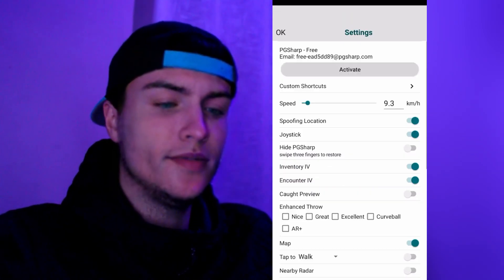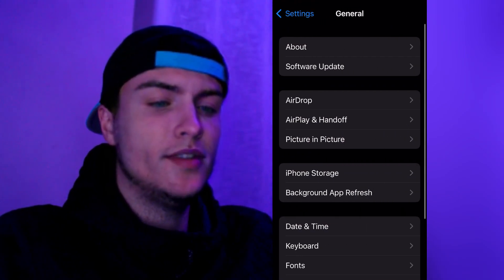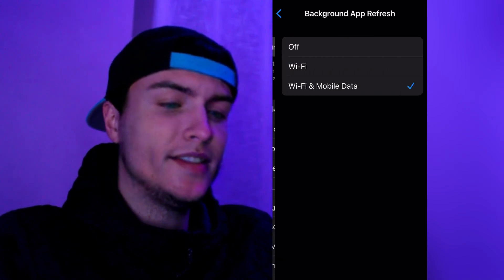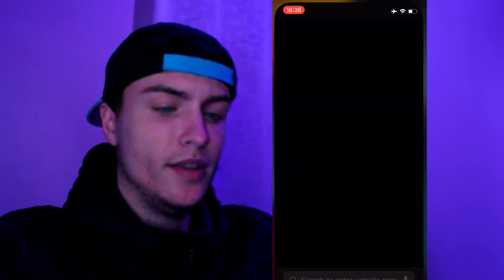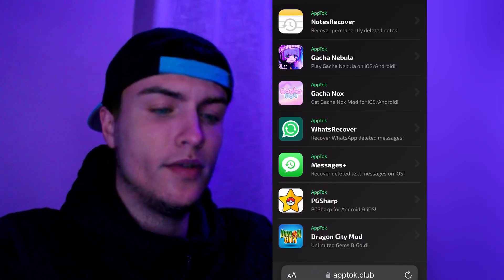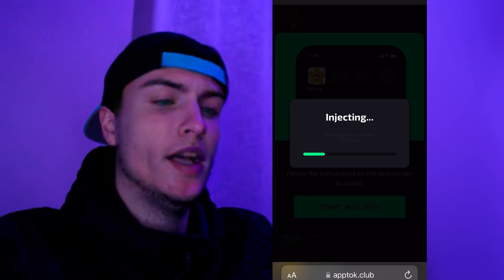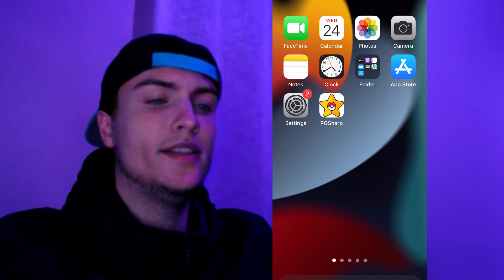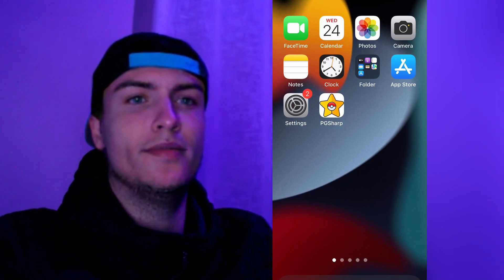How to Install PGSharp iOS (iPhone & iPad) Get PG Sharp on iPhone Tutorial 2026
Welcome to the ultimate tutorial on how to install PGSharp for iOS on your iPhone and iPad in 2026! PGSharp is an excellent modification app for Pokemon GO, known for its ingenious features that enhance gameplay. Ready to elevate your Pokemon GO experience? Let's dive in!

In this video, we are going to provide a step-by-step guide on how to successfully install PGSharp on your iPhone or iPad. This is a foolproof method tested on various iOS devices and on the latest iOS version.

PGSharp is the ultimate Pokemon GO tool that allows you to spoof your location, access joystick control, and use various other features improving your Pokemon hunting efficiency. This can all be done from the comfort of your home, without having to physically move around.

It's crucial to note that this process doesn't require jailbreaking your iOS device. We understand that safety is paramount, and this method ensures your device remains secure while you enjoy the benefits of PGSharp.

Whether you're playing on an iPhone or an iPad, this tutorial has got you covered! Is your device running on an older version of iOS? No worries! Our tutorial caters to all iOS versions.

Once you've followed this guide and have PGSharp installed on your iOS device, the world of Pokemon GO will be at your fingertips!

Don't forget to LIKE the video if it helped you, SHARE it with your fellow Pokemon trainers, and SUBSCRIBE to our channel for more informative tutorials and tricks related to Pokemon GO.